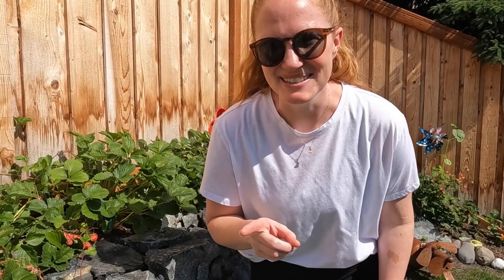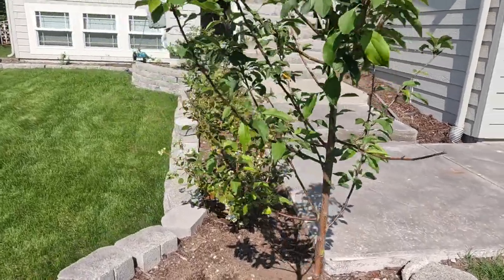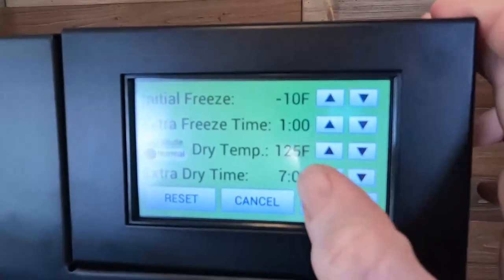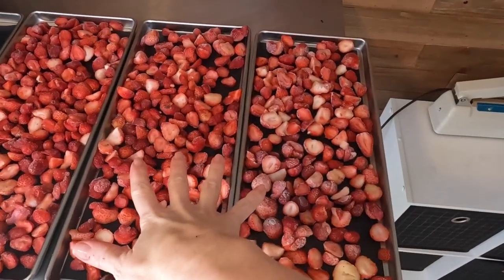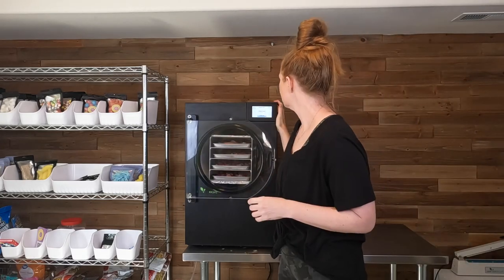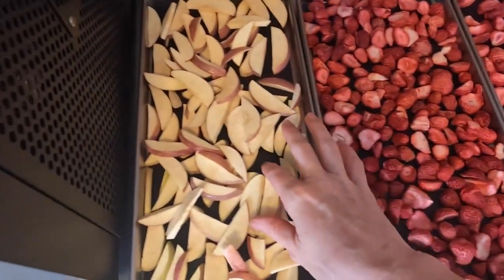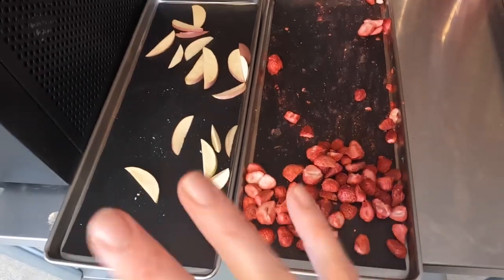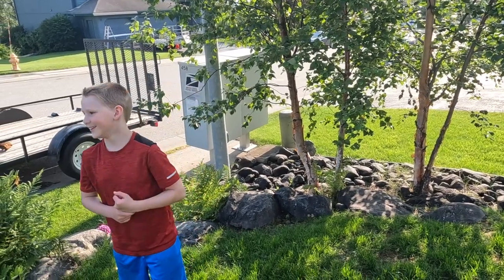Freeze Dry Home Grown STRAWBERRIES with me!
Join me at D-I-Y Freeze Dry as I take you through the process of preserving your garden's delicious fruit using my Harvest Right Freeze Dryer! Learn how to lock in the freshness and flavor of your homegrown fruit, ensuring you can enjoy them all year round. 😊👍

**Any time you shop and check out using my links it directly supports me and this channel at NO EXTRA COST to you! I SO SO appreciate anytime you choose to do so! Thank you!